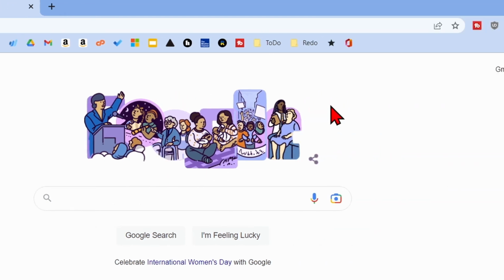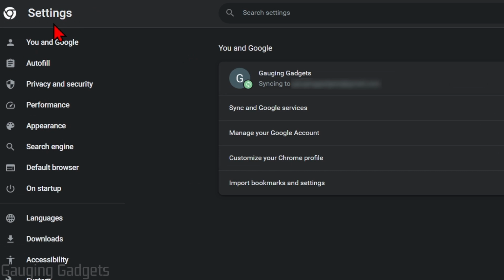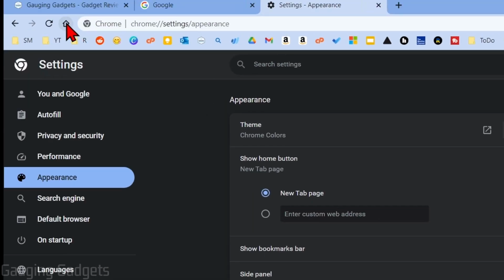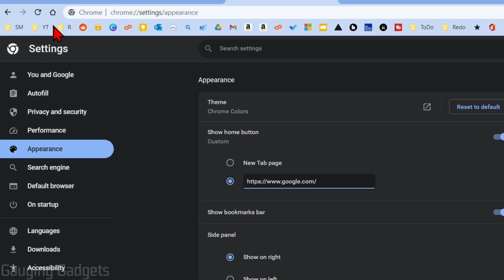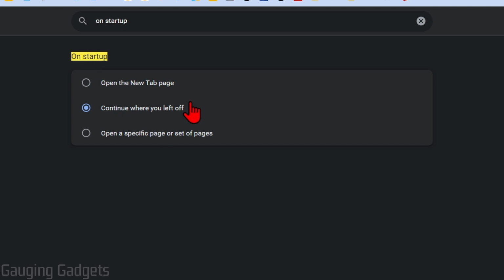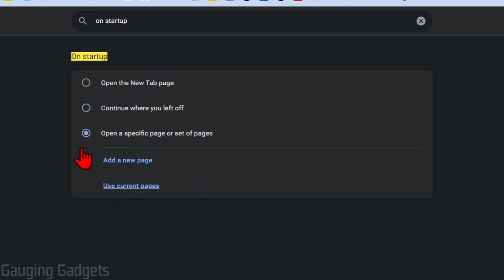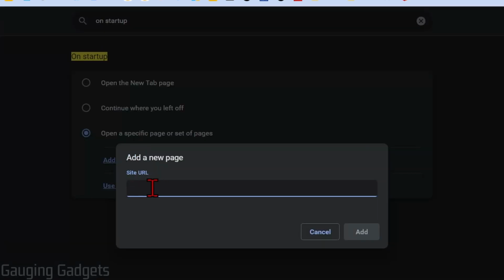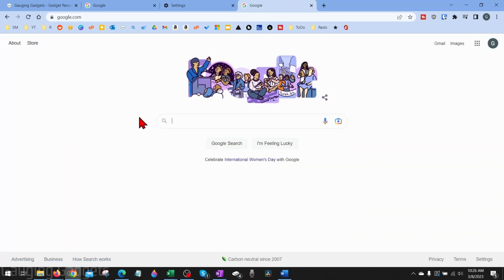How to Change Default Homepage in Google Chrome - Make Google Your Homepage in Chrome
How to change default homepage in Google Chrome? In this tutorial, I show you how to set your Google Chrome homepage on a PC, Laptop, Chromebook, or Macbook. This means you can change your Chrome browser homepage to Google or any other website. So you'll be able to change the website that opens when you hit the Home button in Google Chrome.

Follow the steps below to set your homepage in Google Chrome:
1. First navigate to the website you want to set as your homepage in Google Chrome.
2. Copy the URL / web address for that website by right clicking the address and then selecting copy.
3. Once you have copied the URL, open the Google Chrome settings by selecting the 3 dots icon in the top right of the Chrome browser. In the menu, select Settings.
4. In the Chrome settings, first find the section labeled On start up.
5. Under On start up, select Open specific page or set of pages.
6. Select the new option that appears, labeled Add a new page.
7. Paste the URL copied for your desired homepage and select Add.
8. Now we must perform one more change in the Google Settings. Find the section in the settings labeled Appearance.
9. Under Appearance, find Show home button, and ensure this option is turned on by using the toggle switch.
10. With Show home turned on, select the button next to Enter custom web address.
11. Paste the URL copied for your desired homepage in the text box.
12. You can now close the Google Chrome settings and enjoy your new homepage.